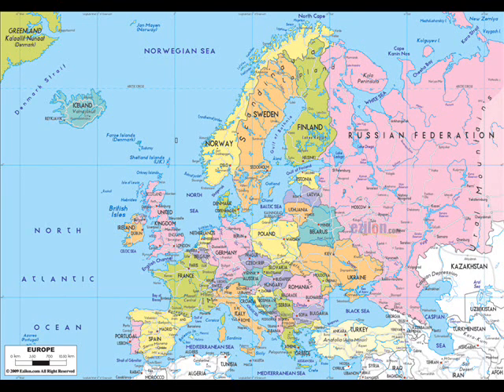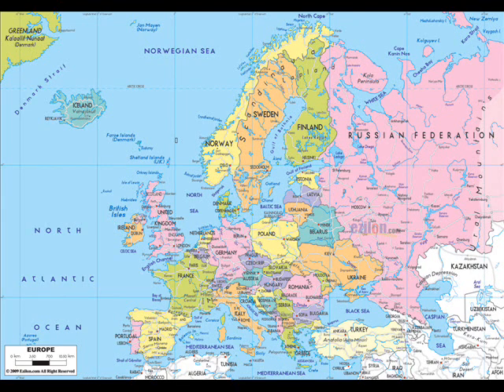E. Kharim Brazille - ON HIT asmr - Europe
E. Kharim Brazille - Geography Lesson 7
ON HIT asmr tells of the basic history and geography of the continent of Europe..
ON HIT ENTERTAINMENT